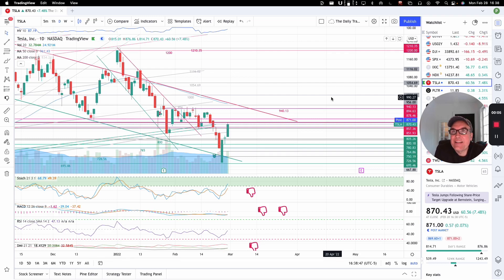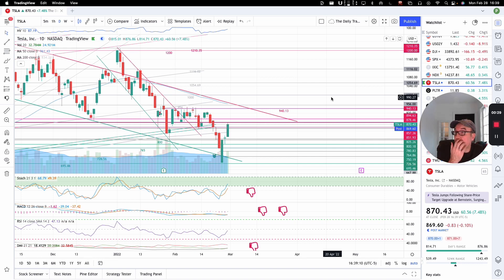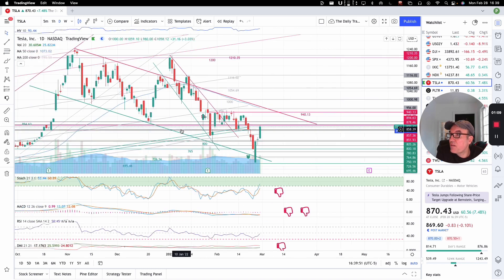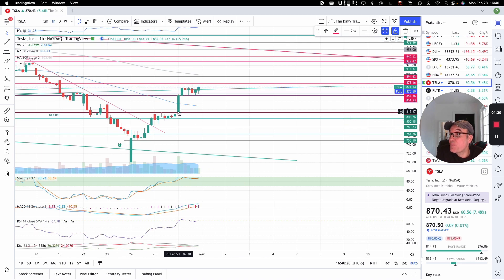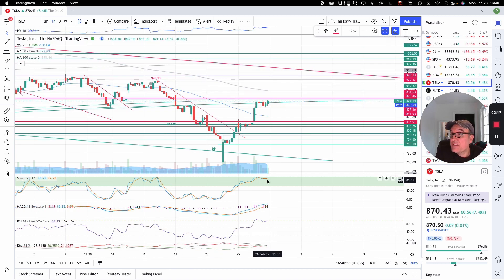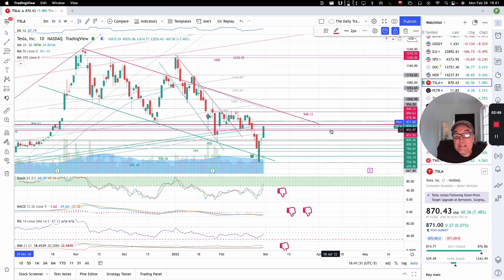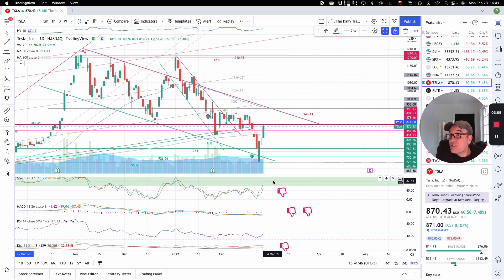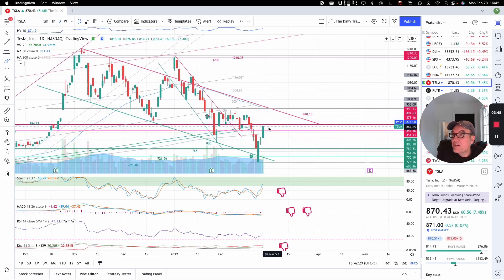Tesla (TSLA) Stock Price Analysis February 28 2022 - Broke 800 and 805